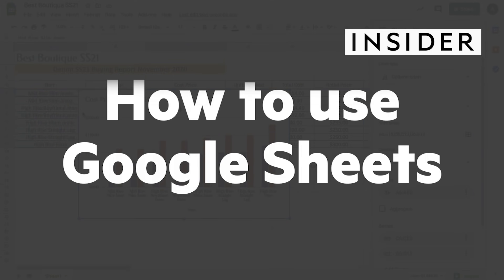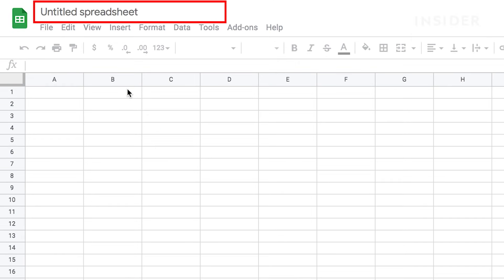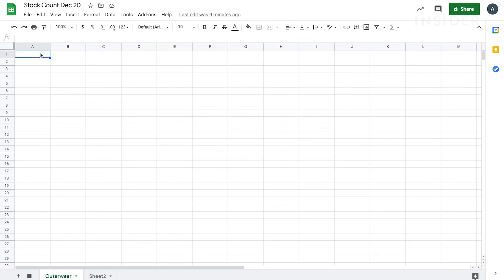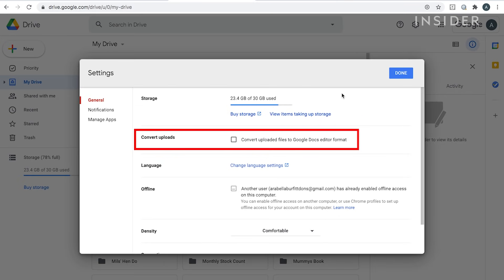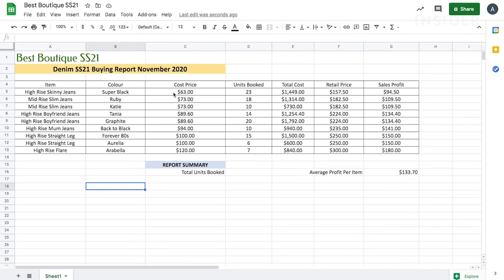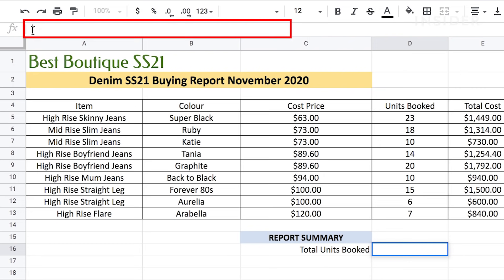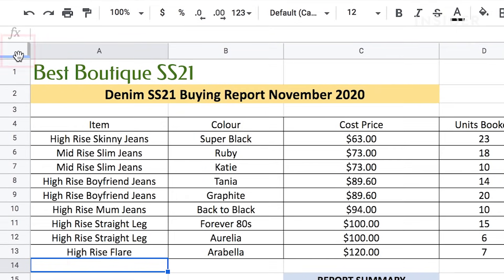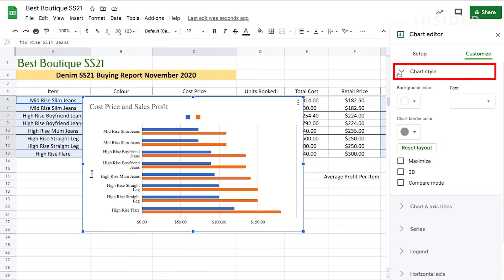How To Use Google Sheets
0:00 Intro
0:10 Launching Google Sheets
0:43 Creating a spreadsheet
2:06 Importing files
3:13 Columns, rows, and cells
4:43 Using formulas
6:09 Creating a header
6:41 Inserting a chart

This guide will show you how to use Google sheets. We will show you how to use various features such as creating spreadsheets, using formulas, and inserting charts.